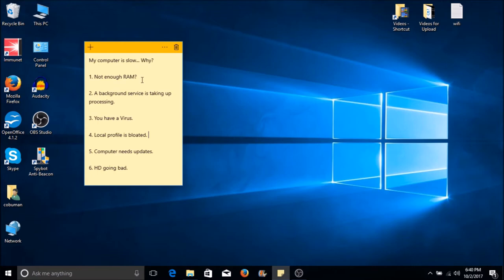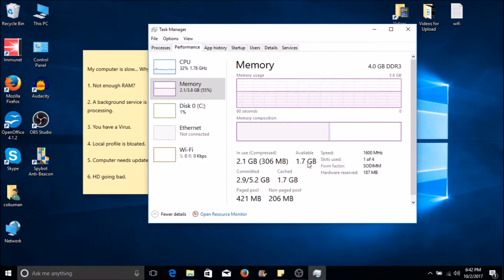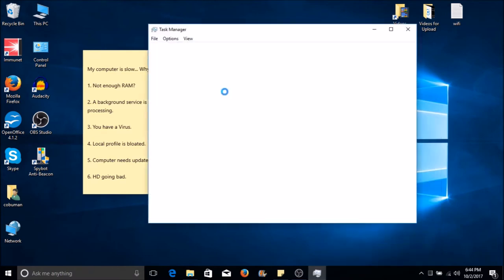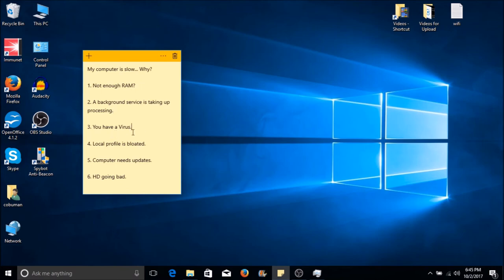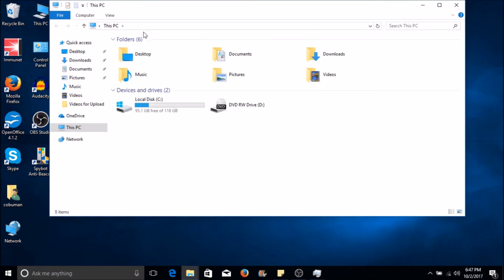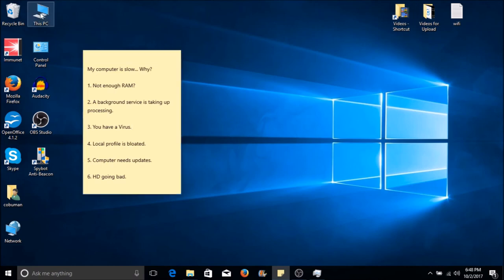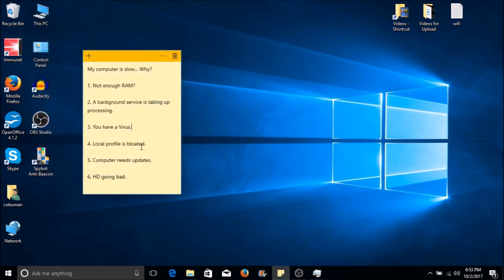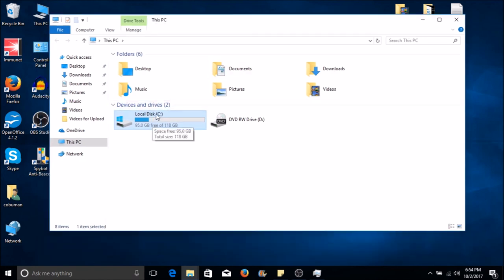Why is My Computer Slow?